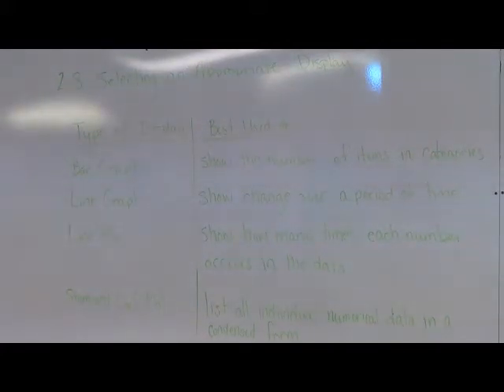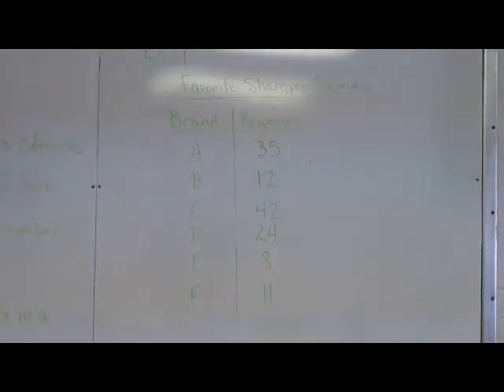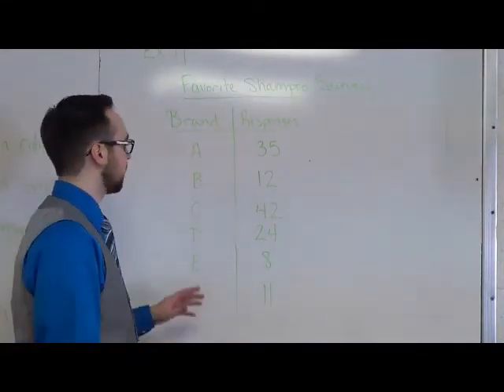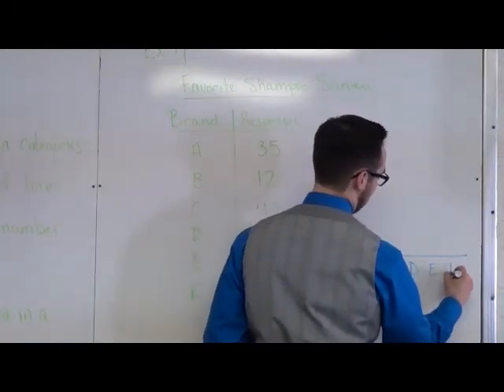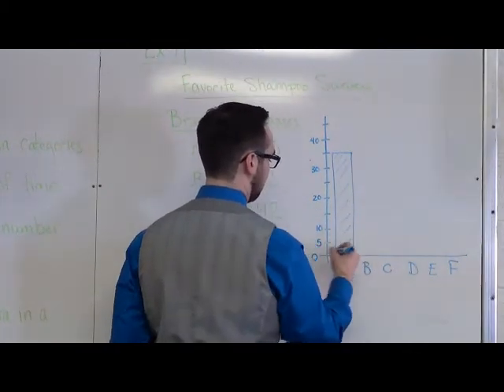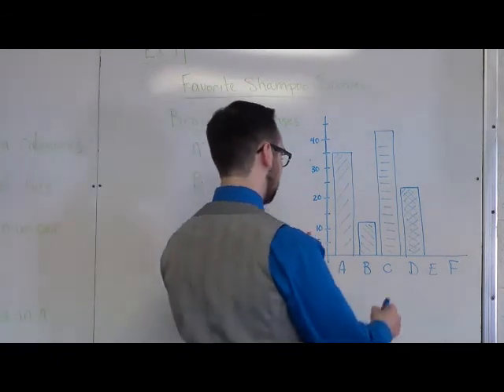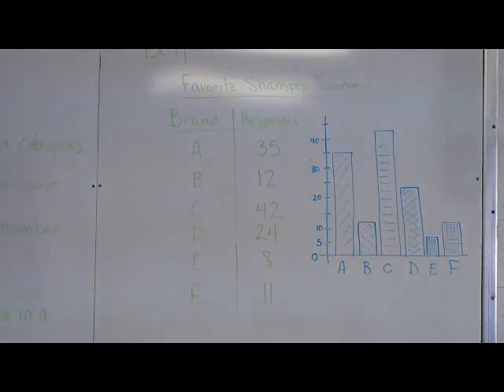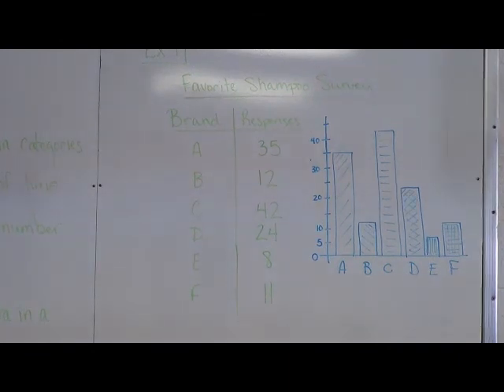Math 6 2-8